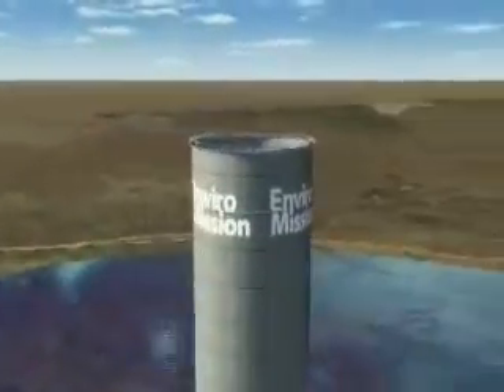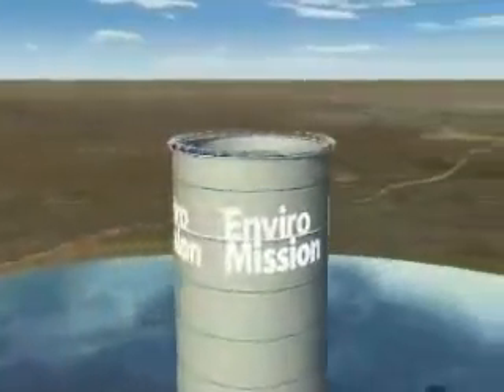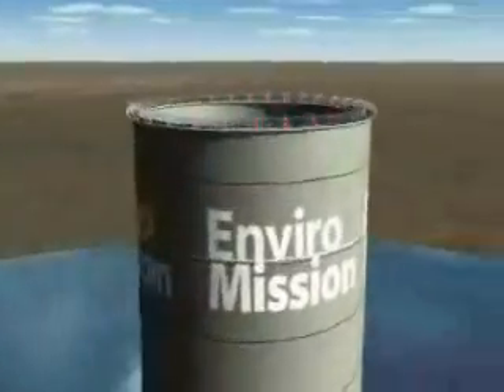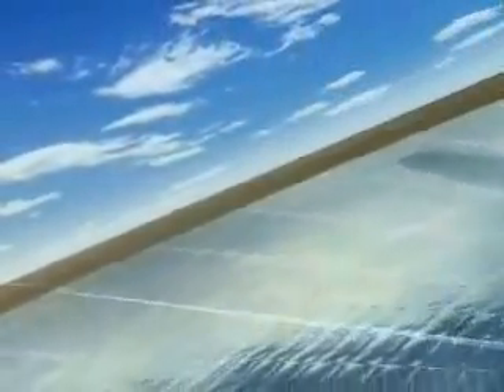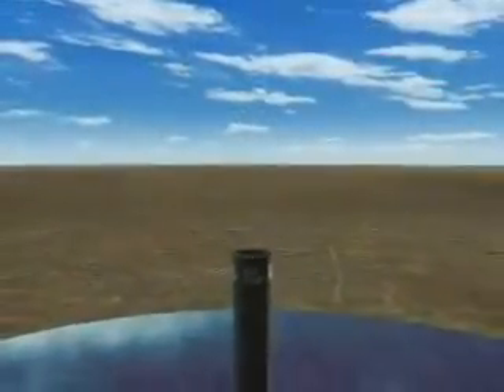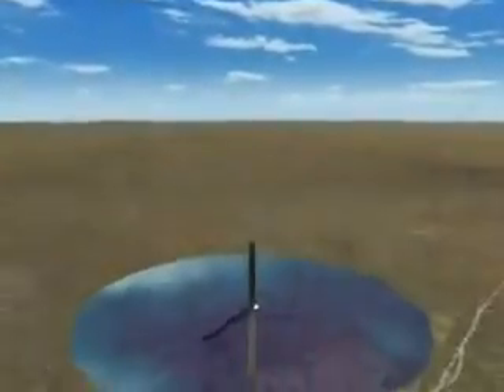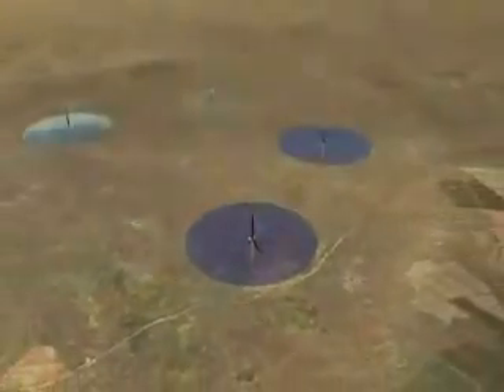Envro Mission Solar Tower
This is a demonstration video of solar tower technology. This technology could be used to separate hydrogen from water.  Hydrogen could then be used to fuel automobiles using fuel cell technology which uses hydrogen as fuel.